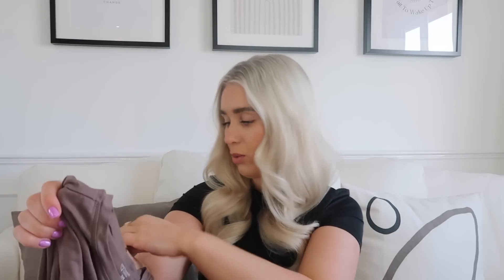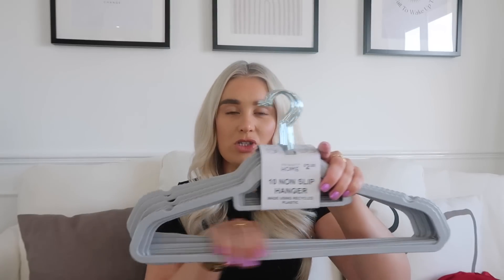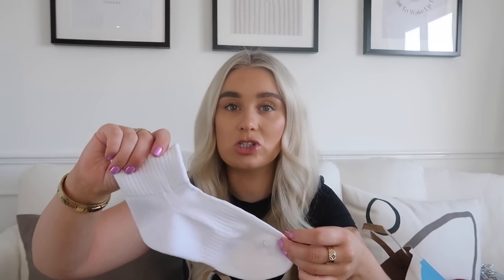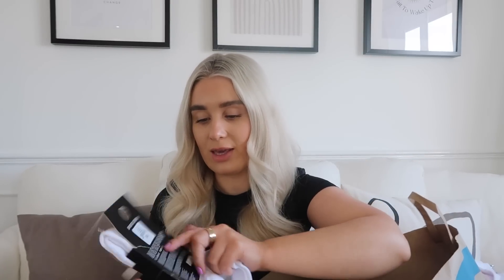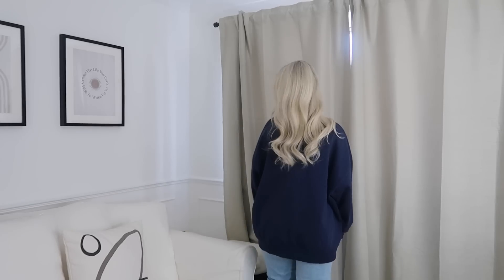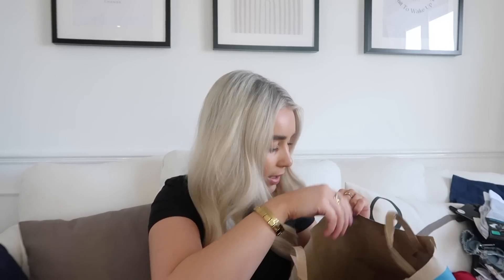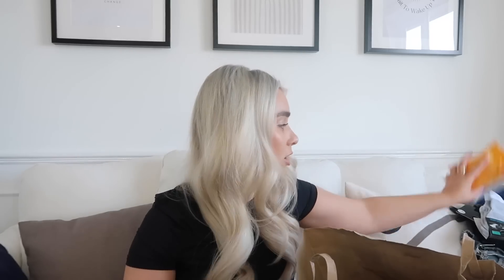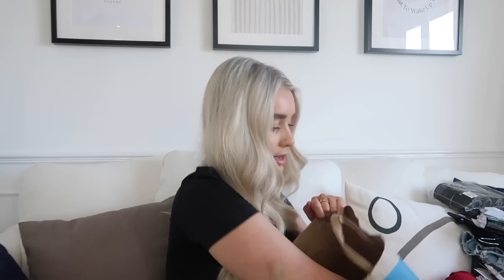NEW IN Primark Try-On Haul January 2023 | Beauty, Clothing & More!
Hey guys, welcome back & welcome to the first Primark try on haul of 2023!! Get cosy, get your fave drink & enjoy! Love you all xxxx